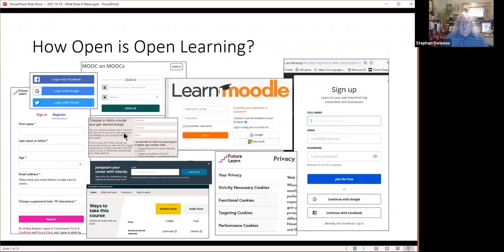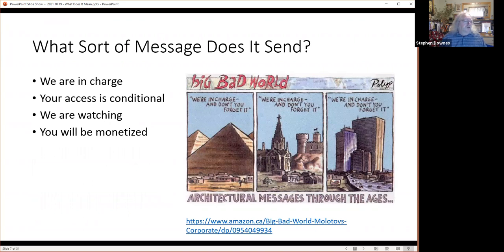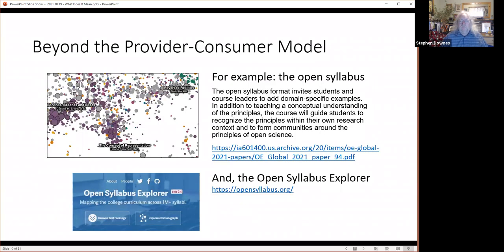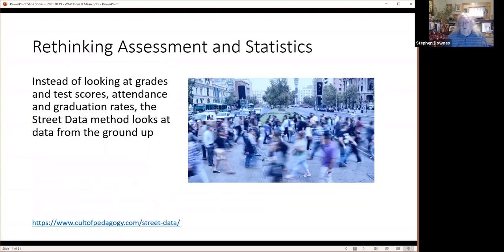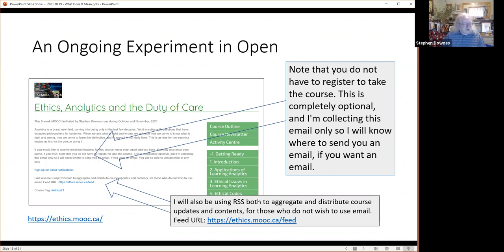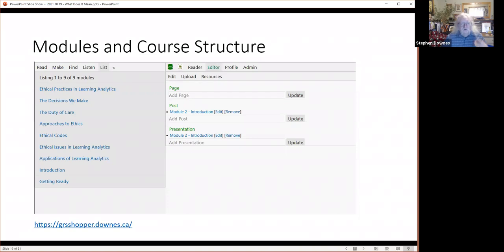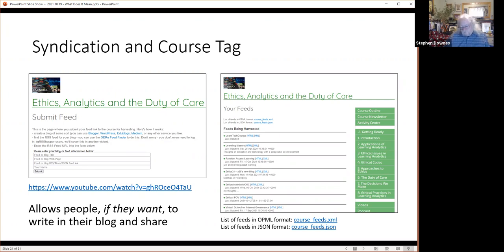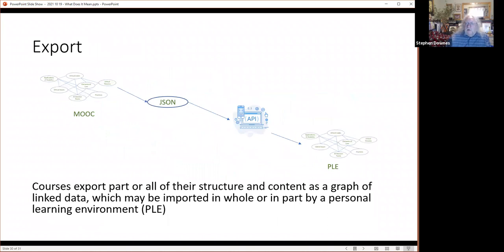What Does It Mean To Enroll in a Course?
This session was recorded at the 2021 Open Education Conference. Information on the session and attribution for the presenters can be found